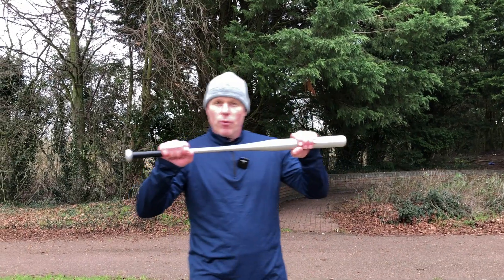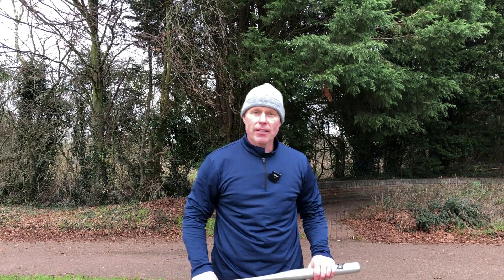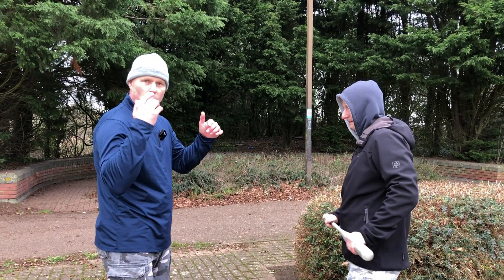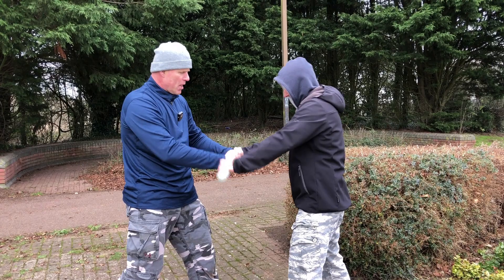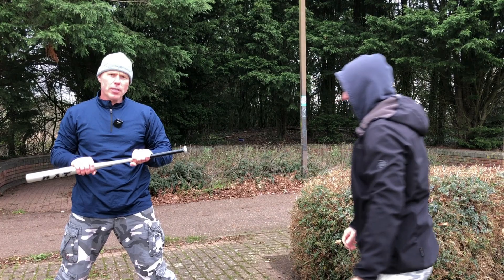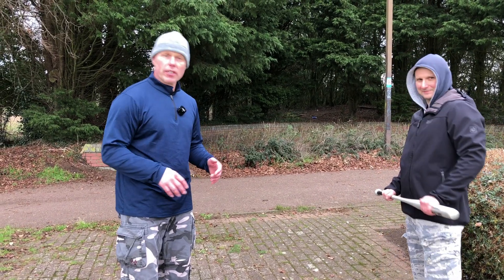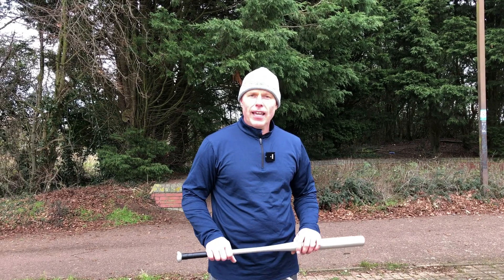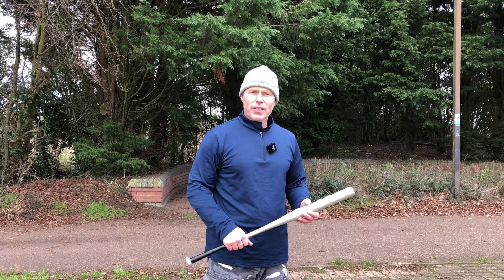Baseball Bat Defence for Beginners / Krav Maga Techniques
This video shows a baseball bat attack and defence. Wanted to know what to do if someone holds a piece of wood, stick, umbrella or baseball bat and they want to attack you? Defending such an attack is not easy but here at The Self Defence Academy we show you how to defend yourself in a very simple and practical way. If you practice this self defence technique you will know how to survive an attack with different types of stick like weapons.

// WEBSITES

// WHAT IS KRAV MAGA

Or read this description:
Krav Maga (Hebrew) means "contact combat" or "hand to hand combat". It is a military self-defence and fighting system developed for the Israel Defense Forces (IDF) and Israeli security forces, and in a modern day adapted for civilian use. Derived from a combination of techniques sourced mainly from Boxing, Wrestling, Karate and Japanese Jiu Jitsu, Krav Maga is known for its focus on real-world situations and its extreme efficiency.

It was started by the Hungarian-Israeli martial artist Imi Lichtenfeld, who made use of his training as a boxer and wrestler, while defending the Jewish quarter against fascist groups in Bratislava, Czechoslovakia, during the mid-to-late 1930s. In the late 1940s, after his emigration to Mandatory Palestine, he began to provide lessons on combat training to what was to become the Israeli Defence Forces, IDF.

From the outset, the original concept of Krav Maga was to take the most effective and practical techniques of other fighting styles (originally European boxing, wrestling, and street fighting) and to make them rapidly teachable to military conscripts. Krav Maga has a philosophy emphasizing aggression and simultaneous defensive and offensive maneuvers.

// ABOUT JACK 🙂

Jack actively works as an Adults & Kids Krav Maga instructor in London and Oxford, UK. He is the Founder of The Self Defence Academy and a member of Krav Maga Global, the most prestigious international Krav Maga organization in the world. Krav Maga Global is headed by Eyal Yanilov, the direct disciple and a very close personal friend of Imi Lichtenfeld, the Founder of Krav Maga.